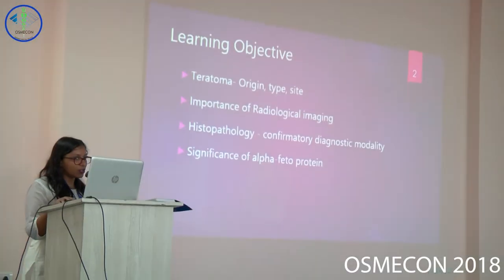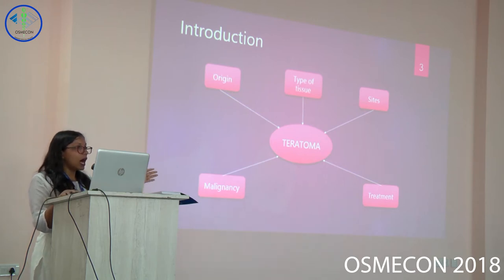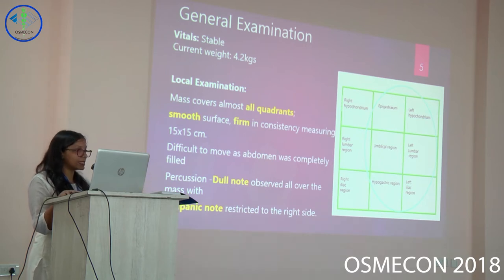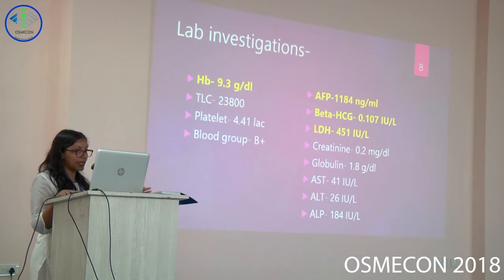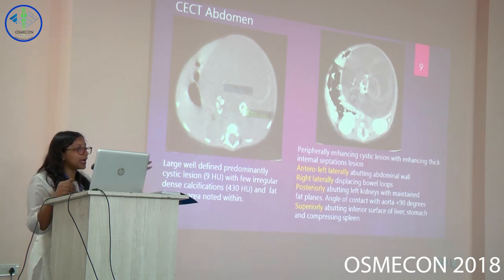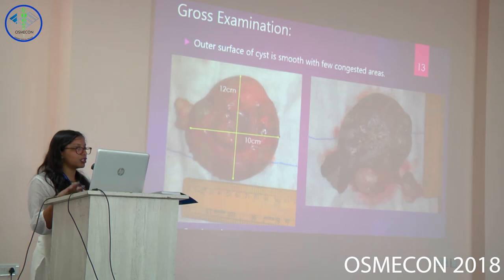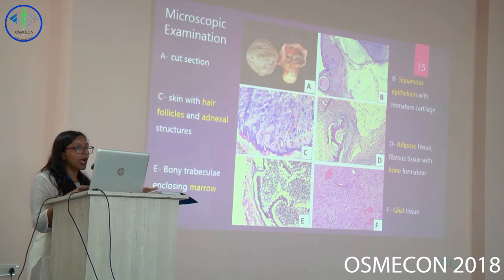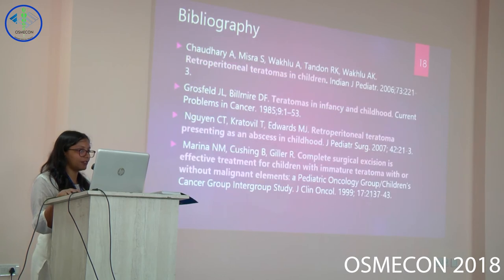Case Presentation | CYSTIC TUMOUR OF RETROPERITONEUM IN NEONATE | Sayashi, Kasturba Medical College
OSMECON is Osmania Medical College’s flagship event which aims at inculcating a healthy and competitive atmosphere of learning and medicine through discussions and research. Designed as a special platform presented by Osmania Medical College to promote undergraduate talent, it instils scientific reasoning and reinforces the values of medical research.

OSMECON was started in 2010, as a small one day event. Since its inception, OSMECON has grown to be an undergraduate national conference showcasing the talent of bright and young medicos all over the country.

OSMECON 2018 was held on 10th, 11th and 12th of August 2018.

Case Presentation, an event under OSMECON, provides a unique opportunity to get ahead of the game by presenting a rare and interesting clerked case to the vast network of medical fraternity.